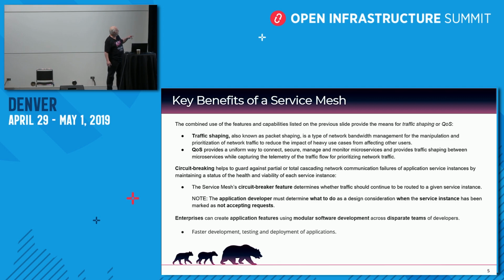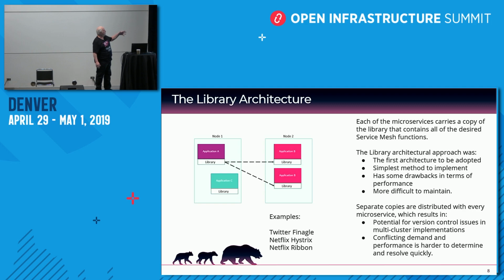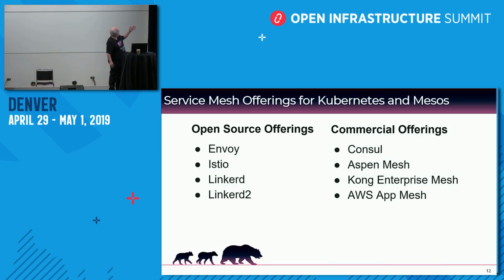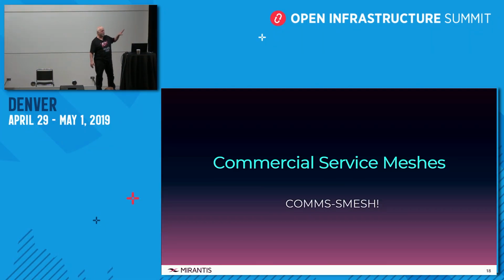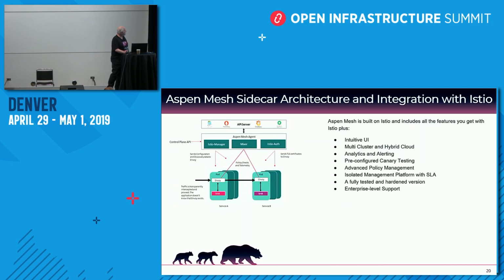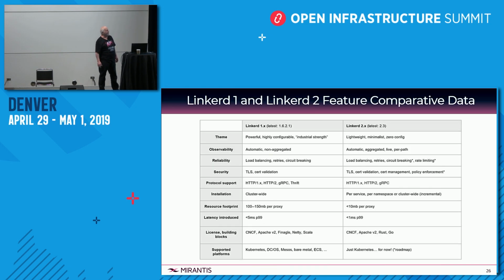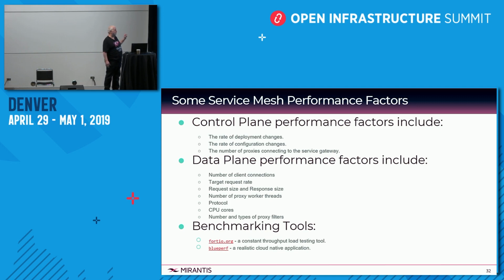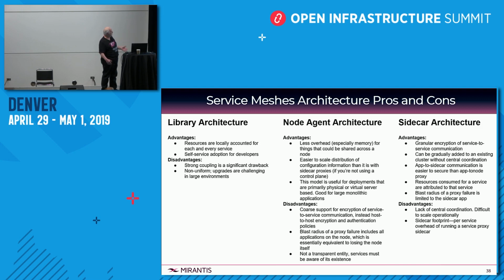Comparing Service Mesh Architectures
A service mesh provides visibility, traffic management, resiliency and security control for distributed application services. This presentation focuses on the differences between service meshes and service mesh components, including - Envoy- Istio- Conduit- Linkerd- Kong- Aspen- Consul The presentation will compare and contrast container orchestrators, API gateways, and client-side libraries service mesh methodologies and provide recommendations for which method is best applied to satisfy the ne